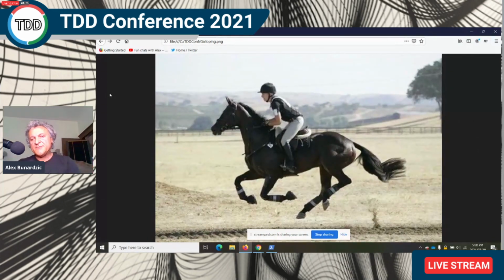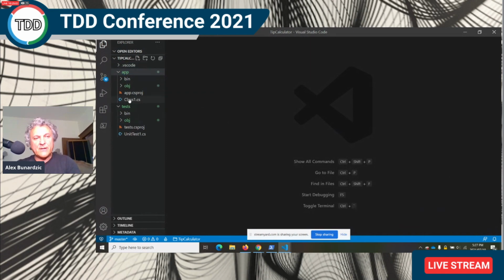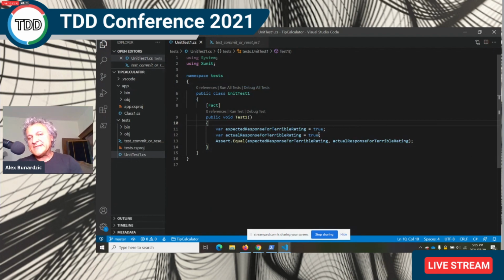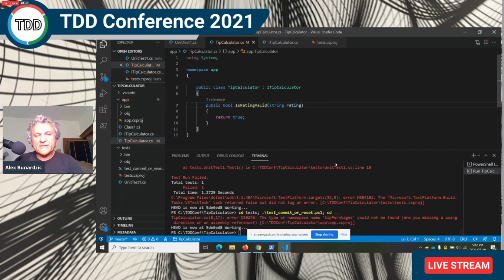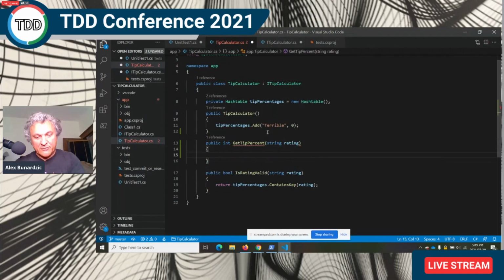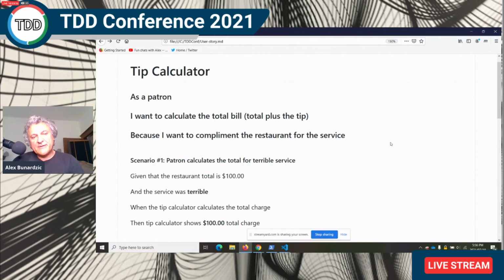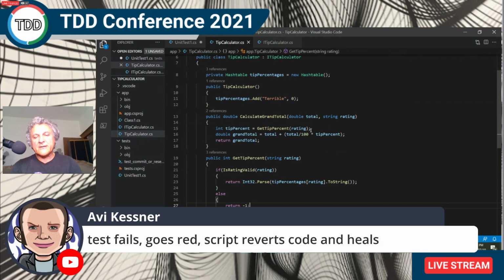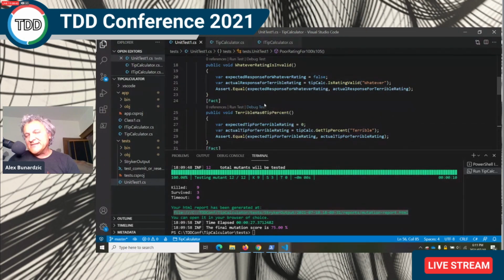Why I Love TDD And Why I'm Looking For Ways To Go Beyond TDD - Alex Bunardzic